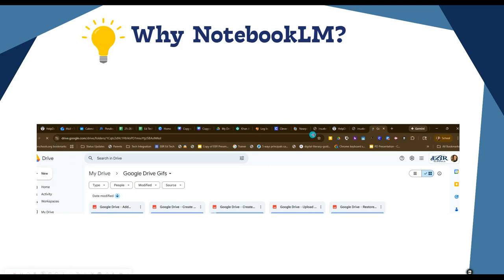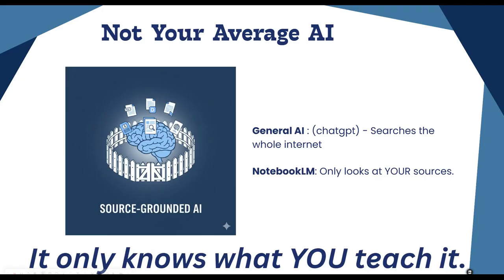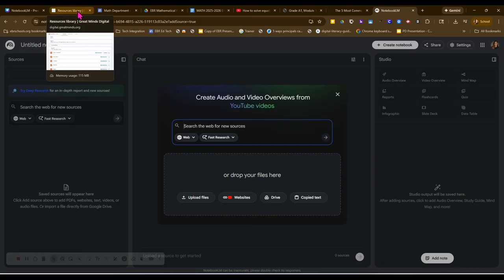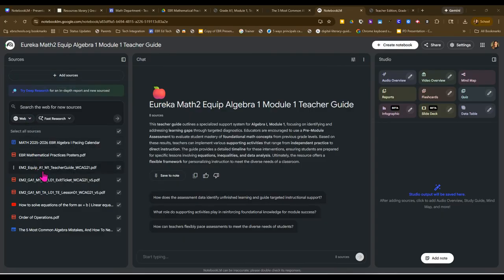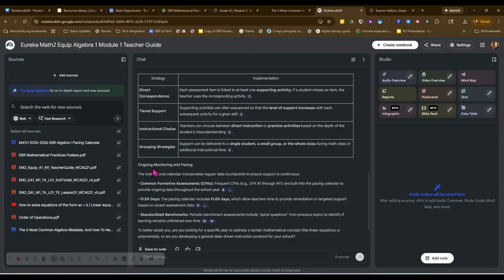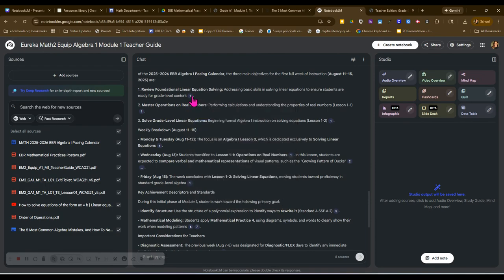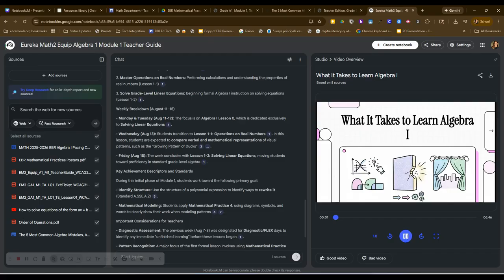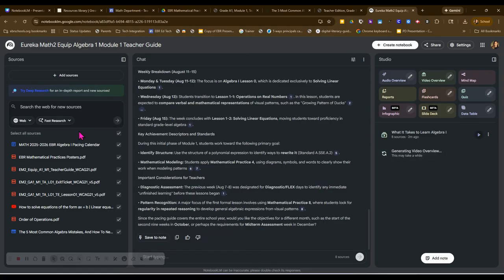Notebook LM 101